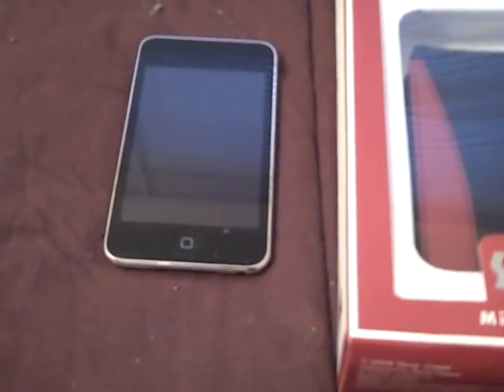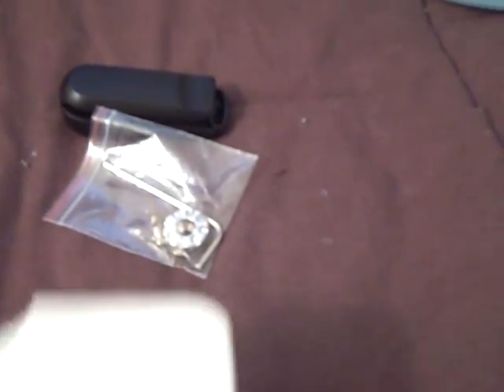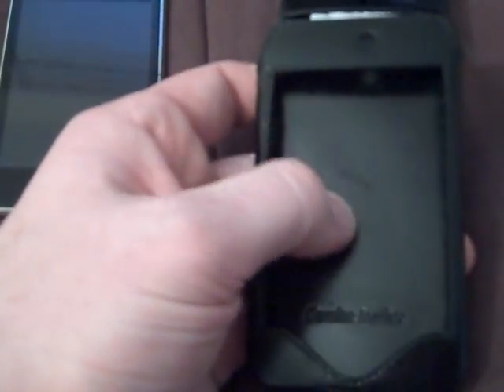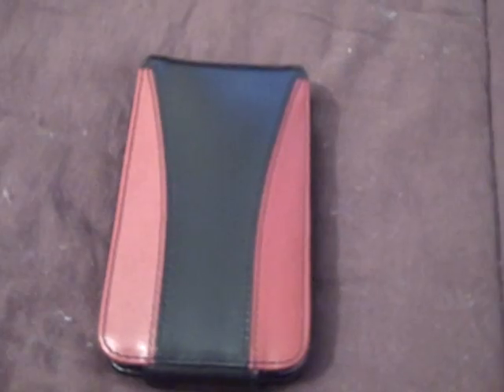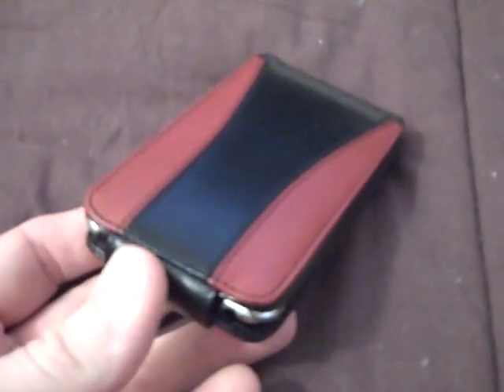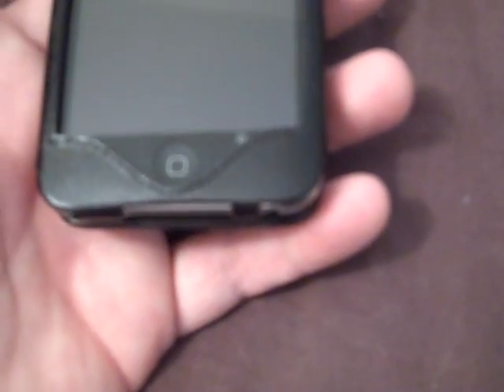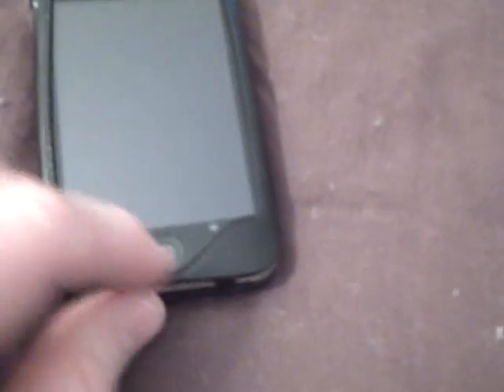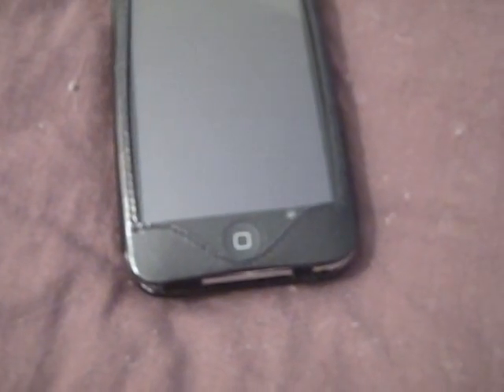Sena case unboxing and review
Quick unboxing and review for Sena case for the iPod Touch 2g.